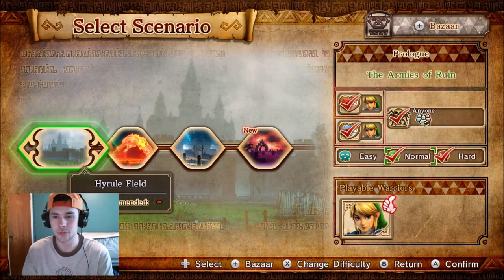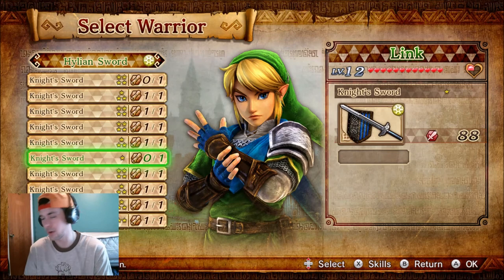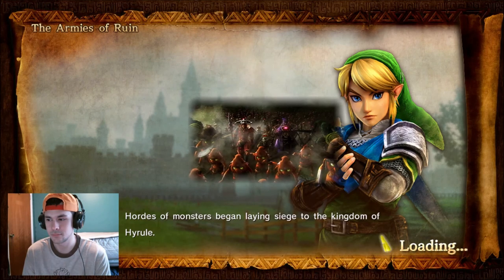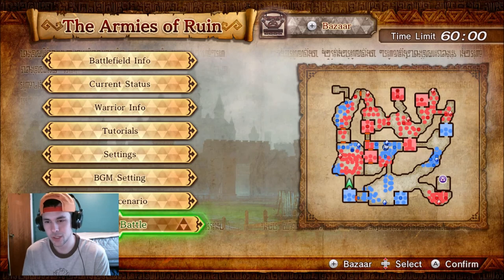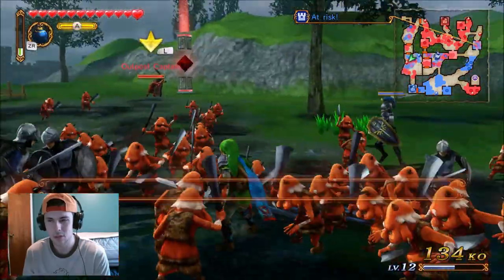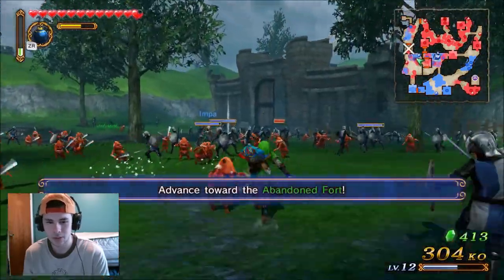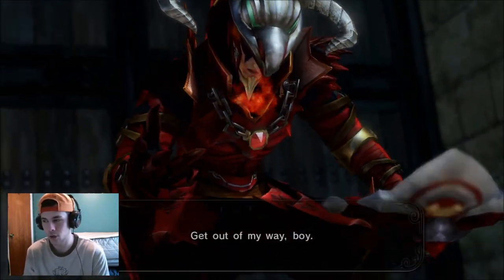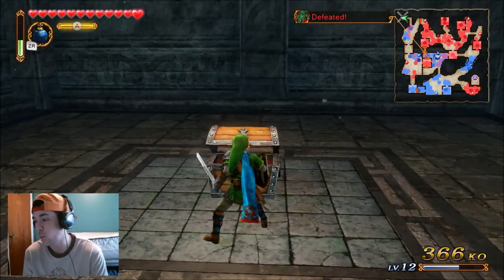Hyrule Warriors Gameplay Walkthrough Part 1 HD (Legend Mode)